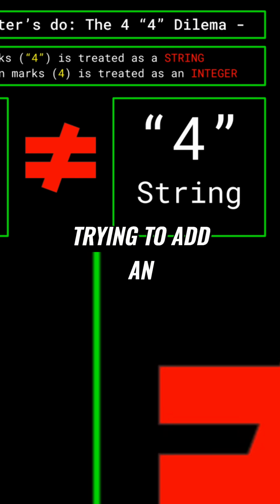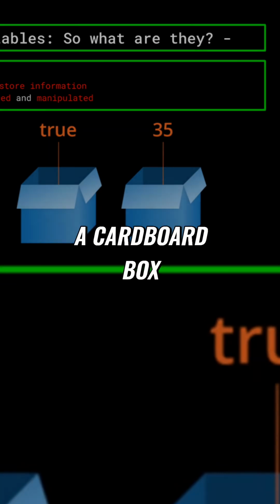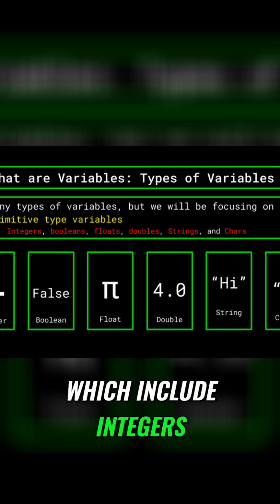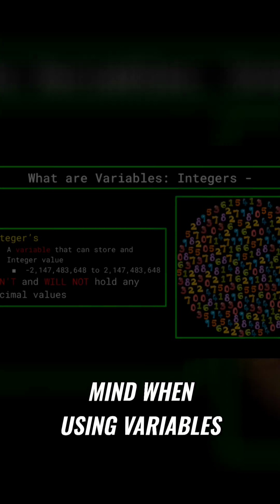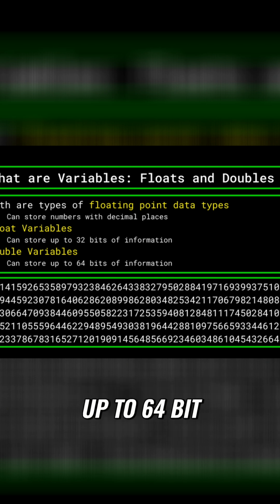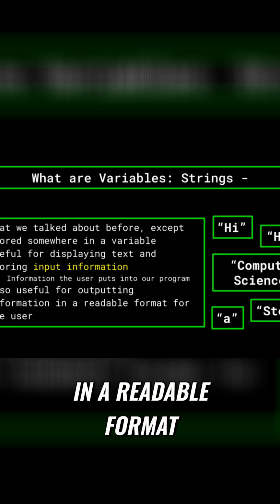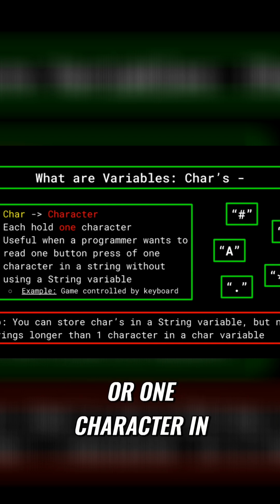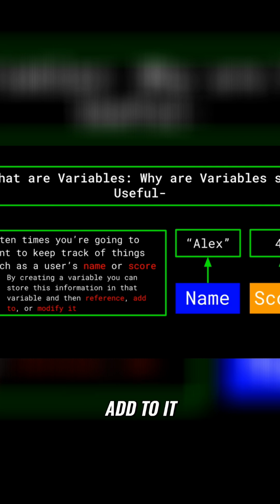Variables Explained: Primitive Types (Integers, Booleans, Strings)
We explore primitive variables: integers, booleans, floats, doubles, strings, and chars. We explain how each stores information and how they're used in programming. Variables are essential for tracking user data.